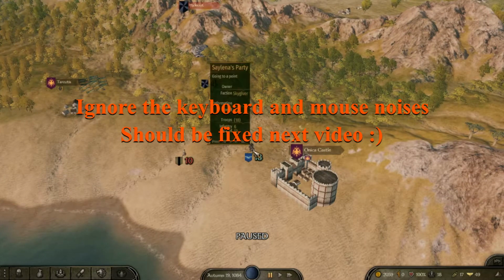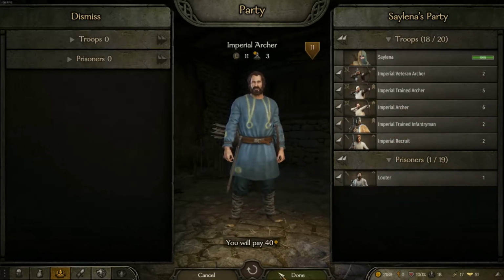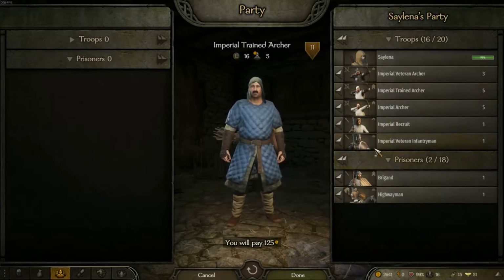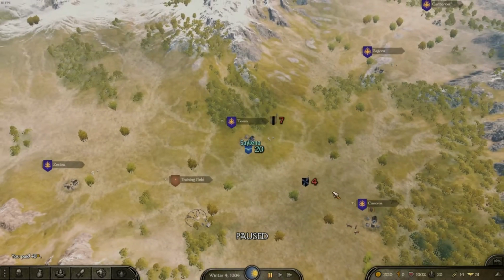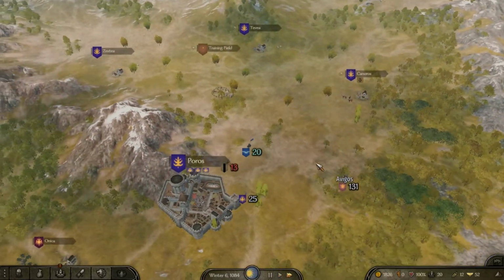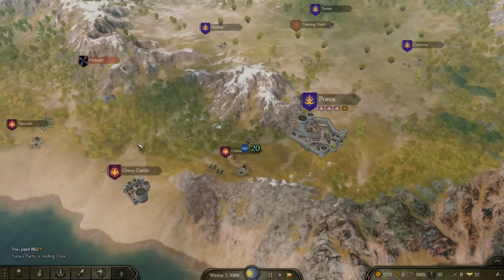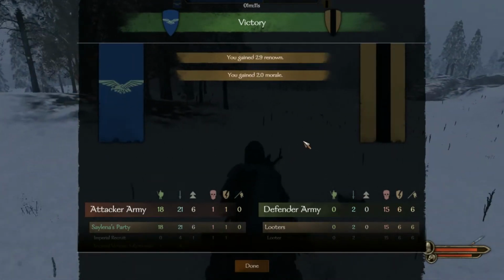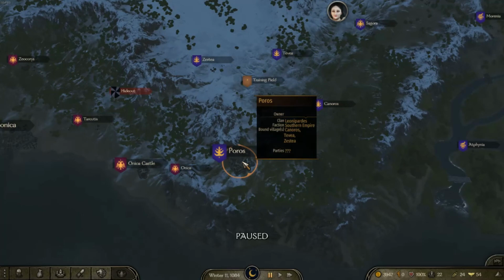Bannerlord 2021 Part 2 Female Character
Welcome back to Mount and Blade II Bannerlord Part 2 of our female character run as we play as a ranger! Time to hunt down some looters!